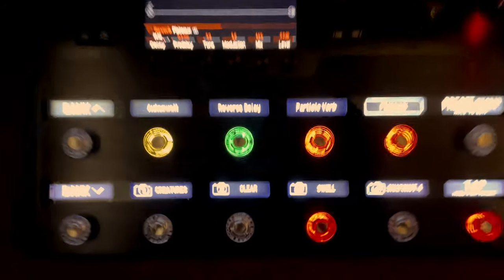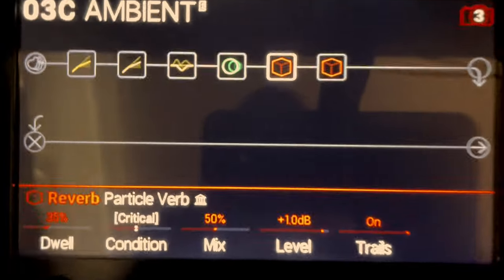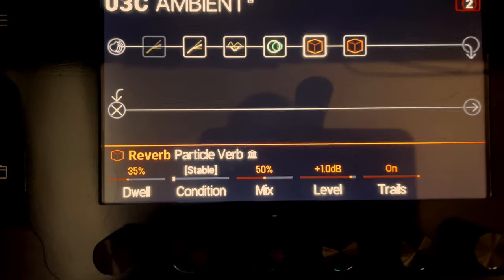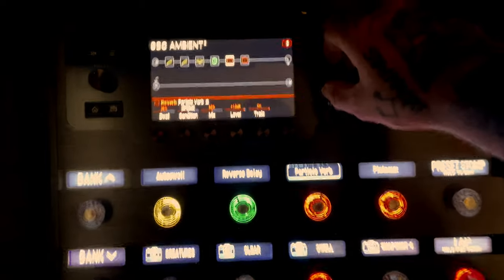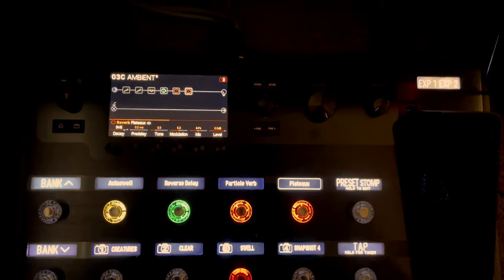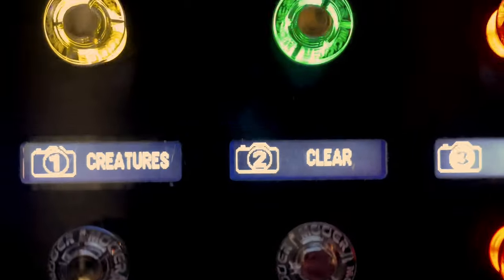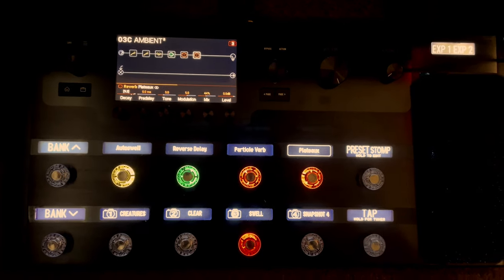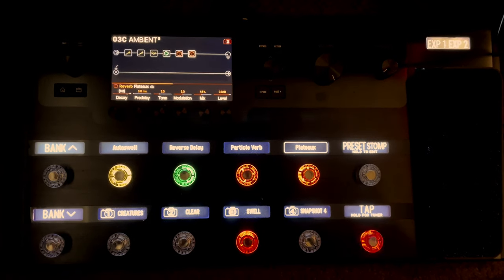Line 6 HELIX Ambient tones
An Ambient tone created for my original song "SHELL". Using the acoustic sim and a few reverb blocks along with  reverse delay, this creates an amazing tonal landscape for you to play on .   thanks for watching, hit subscribe ,thumbs up and leave a comment telling me if you downloaded the tone .